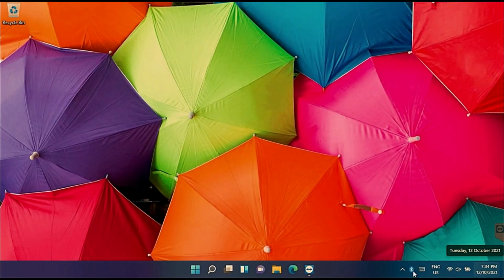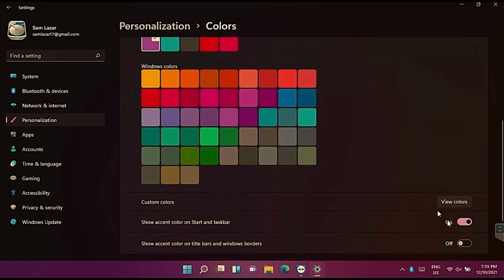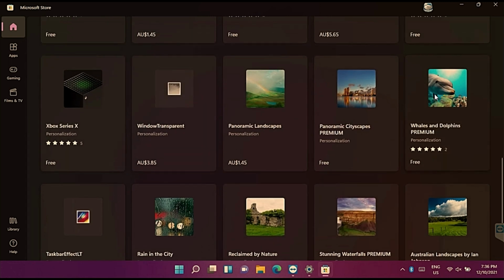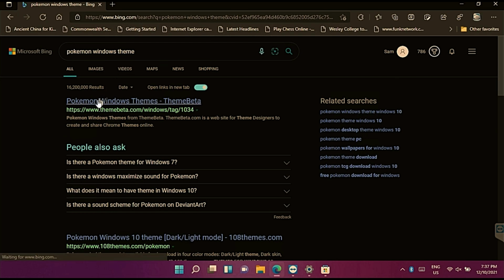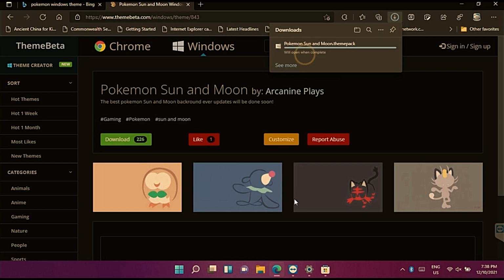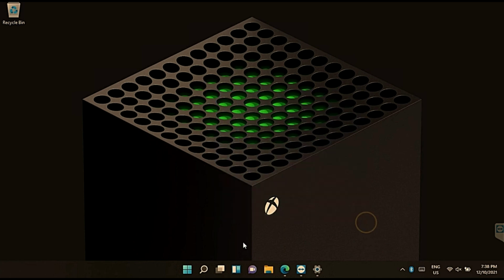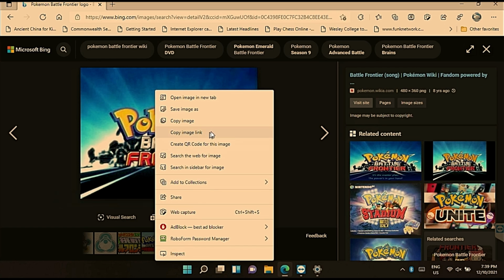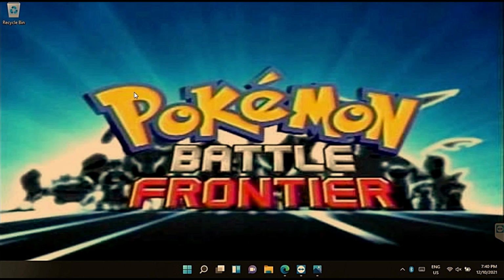How to change your Windows 11 theme or wallpaper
VIDEO INDEX:
00:00 - Intro
00:34 - Changing the theme
01:13 - Colours and transparency
01:50 - Downloading themes - Microsoft Store
03:08 - Downloading themes - 3rd party source
03:50 - Applying downloaded themes
04:50 - Downloading image
05:36 - Opening and applying the downloaded image
06:00 - Background settings
06:25 - Conclusion
06:49 - Credits